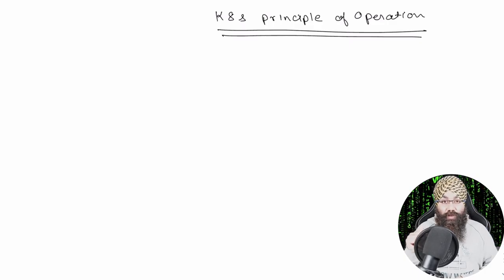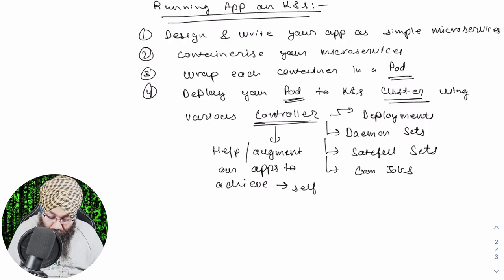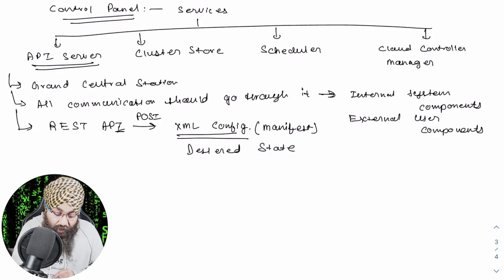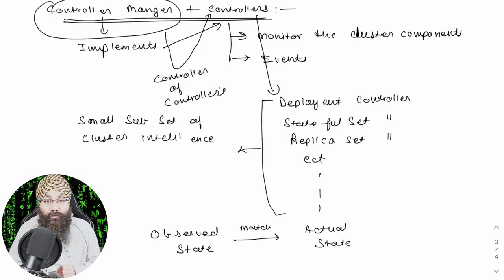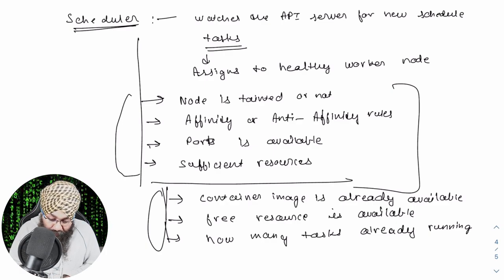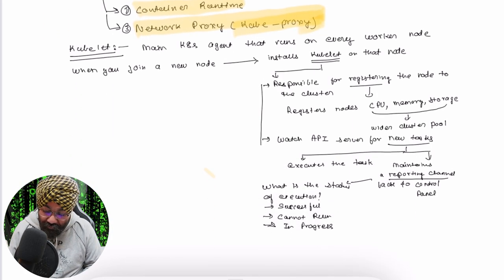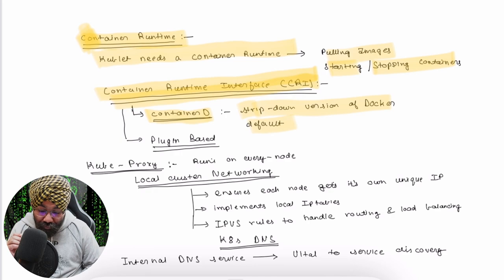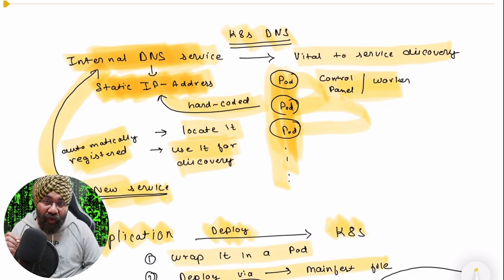Kubernetes Control Panel and Worker Nodes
In this video, we'll give you the ultimate guide to understanding Kubernetes control panel and worker nodes. From how they work to their roles in managing containerized applications, this is a must-watch for anyone using Kubernetes! Learn everything you need to know about Kubernetes control panel and worker nodes in this comprehensive video guide.

I recommend these books for enhancing your knowledge in Java. Do checkout:-